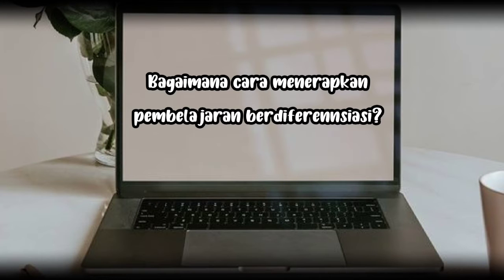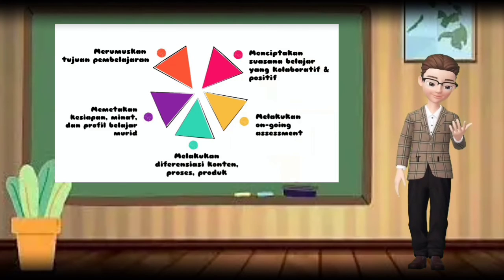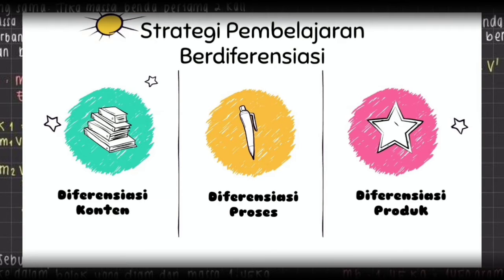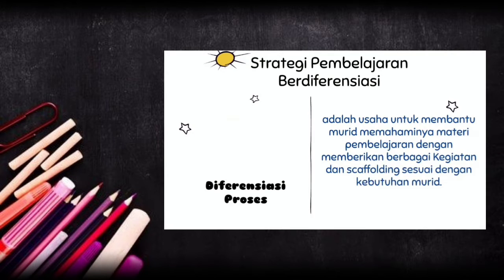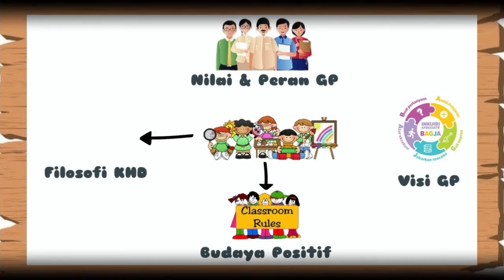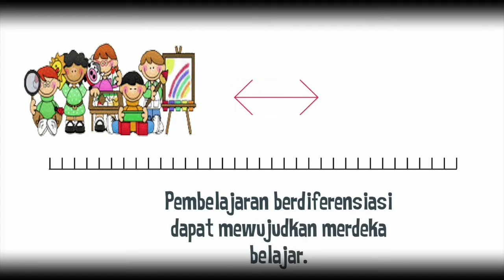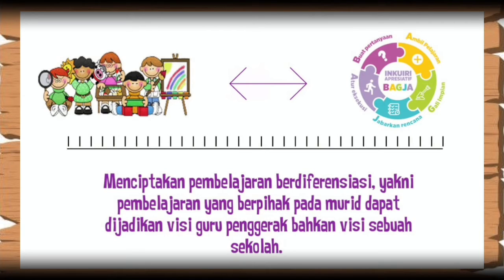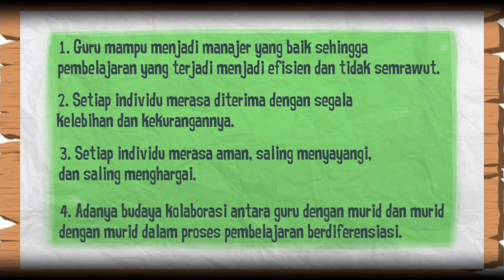Tugas 2.1.a.9 Koneksi Antar Materi Modul 2.1 Pembelajaran Diferensiasi - CGP Sutisna, S.Pd